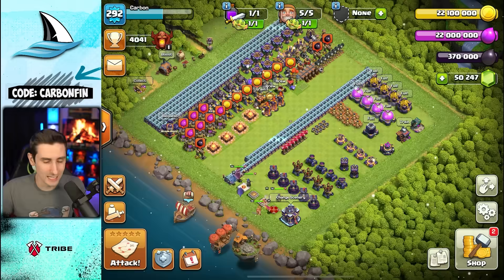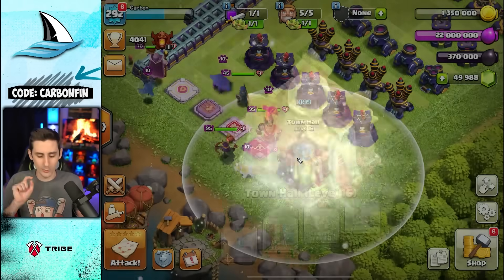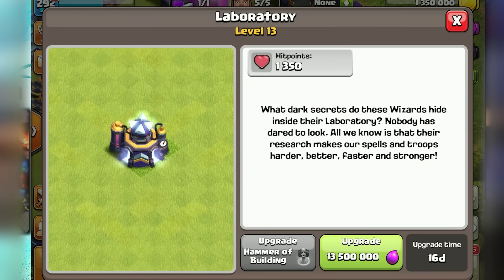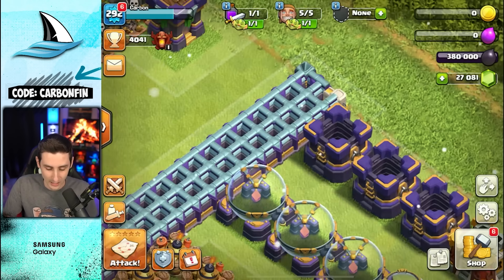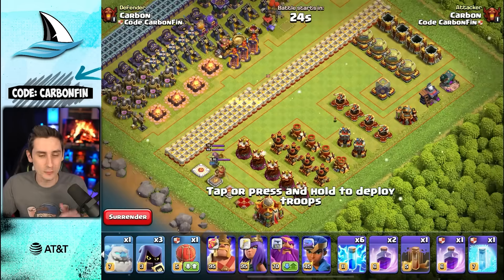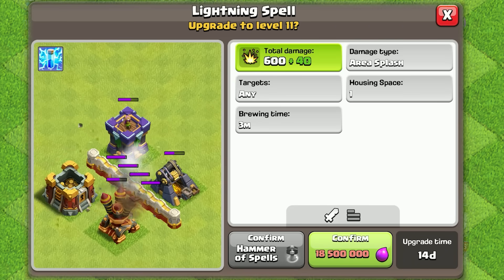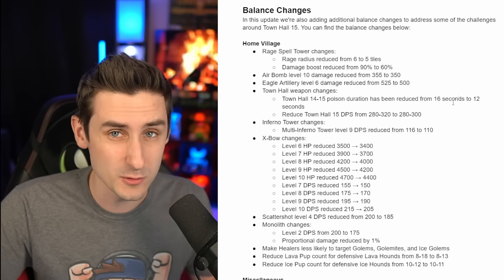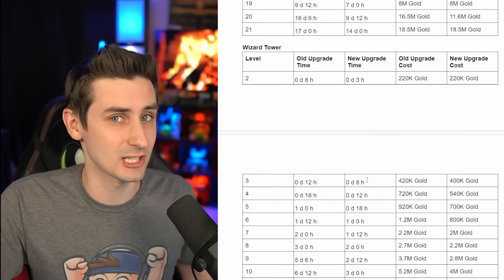Town Hall 16 is HERE!! UPDATE NEWS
CarbonFin showcases the NEW Town Hall 16 with the new level defenses, troops and quality of life changes. This is Sneak Peek 1!